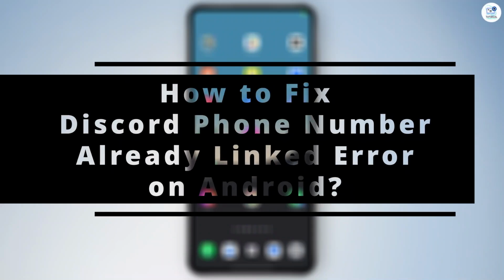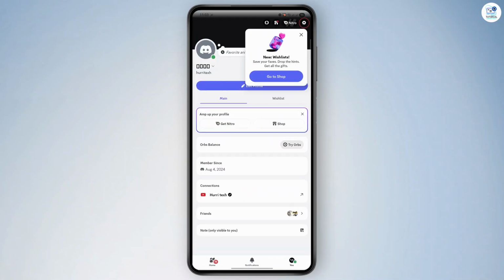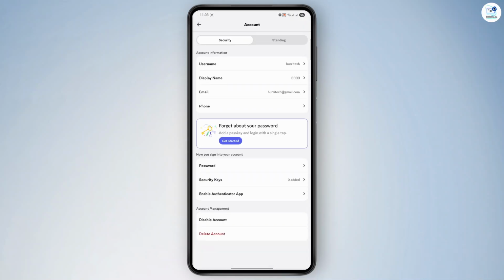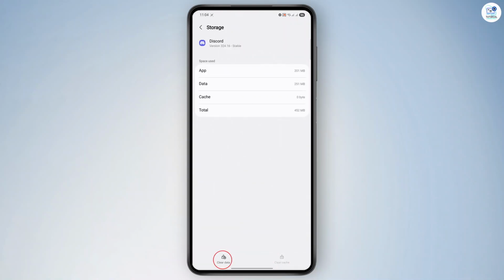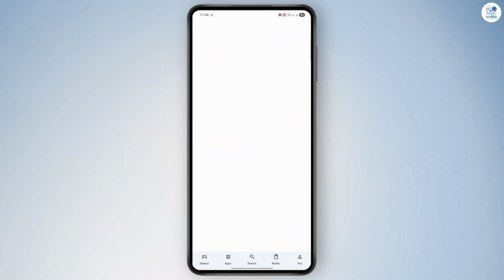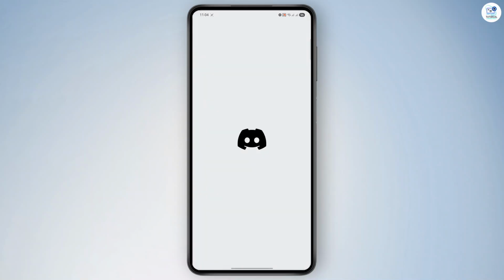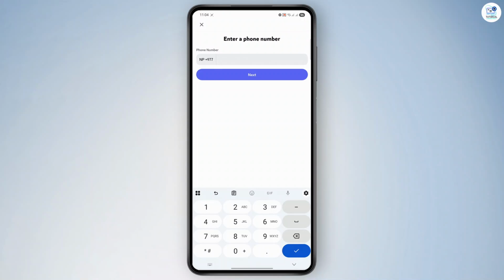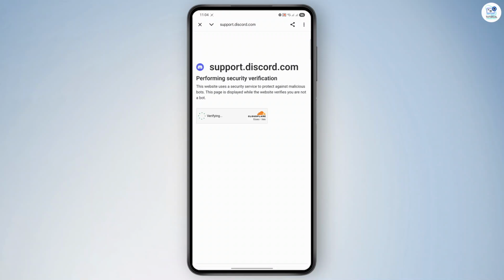Fix Discord Phone Number Already Linked | Error Bypass (2026)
Are you getting the “phone number already linked” error on Discord and don’t know how to fix it? This video will guide you through the steps to resolve the Discord phone number already linked issue quickly and easily. Whether you're asking, "How do I fix phone number already linked on Discord?" or looking for a working bypass method in 2026, this tutorial has you covered. Learn the steps to remove or reassign your number and regain access without errors. Watch now to see how you can fix this issue today!

Timestamps:
00:00 Fix Discord Phone Number Already Linked | Error Bypass (2026)
00:06 How Do I Fix Phone Number Already Linked on Discord?